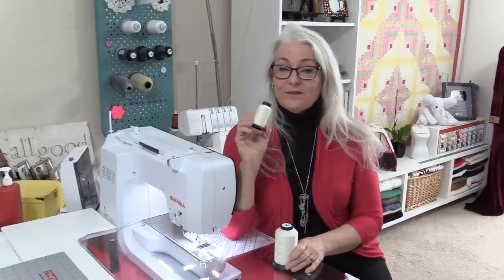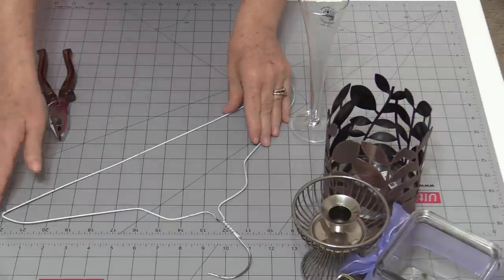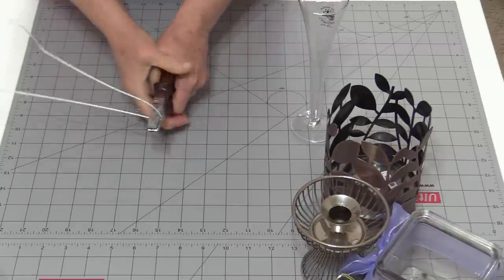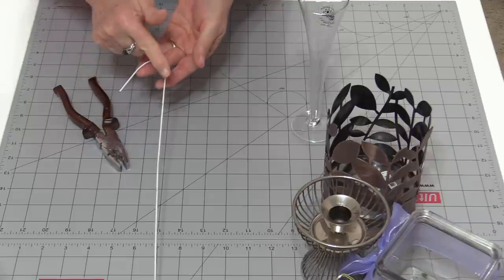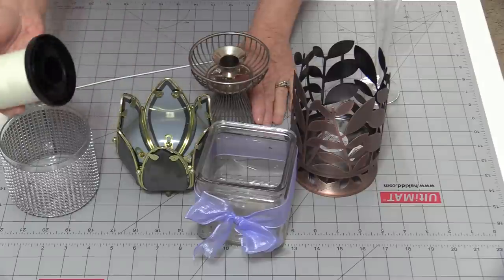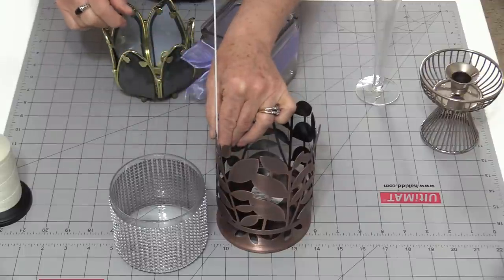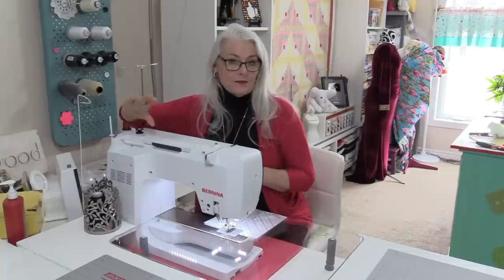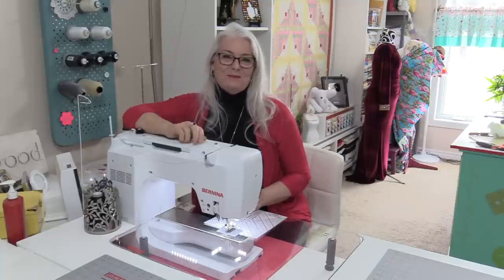DIY Cone Thread Stand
With Simple everyday items you can make a Thread Holder for large spools (cones) of thread. Perfect for your home sewing machine.